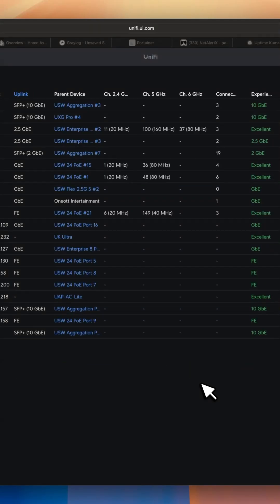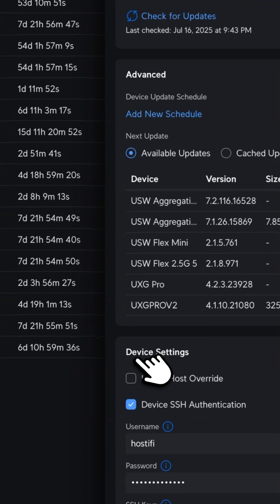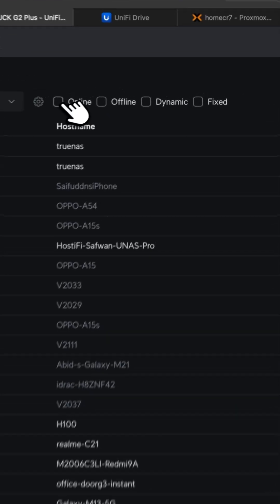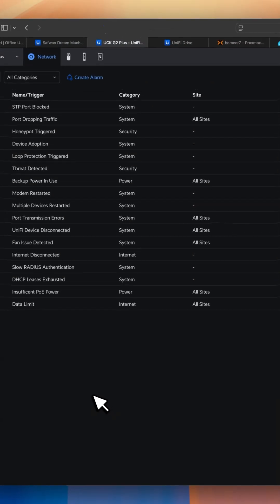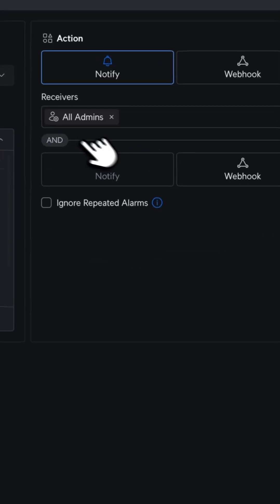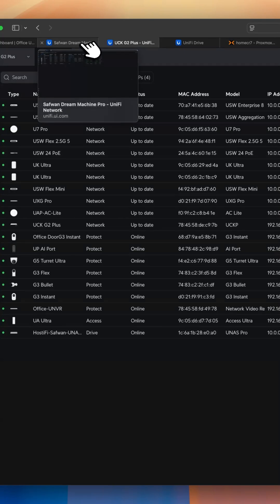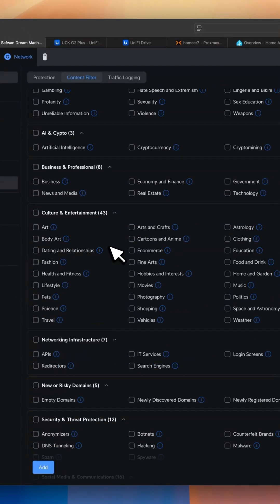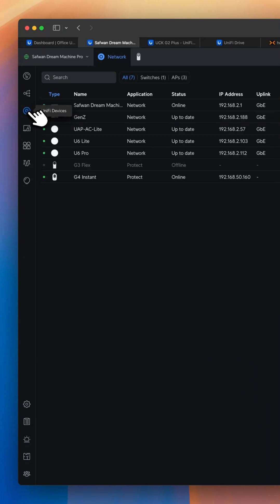UniFi Network 9.3.43 what’s new?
With the new update 9.3.43 SSH location changed and added a DHCP manager section Alarm Manager and Content filter with cybersecure by proof point.